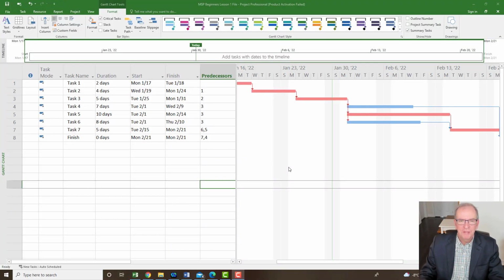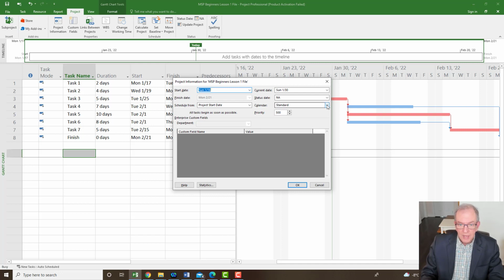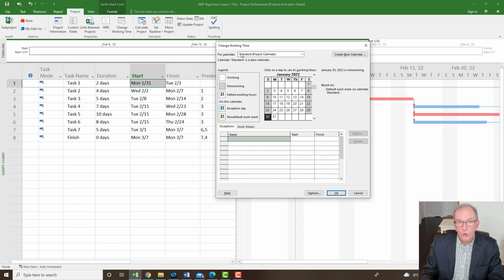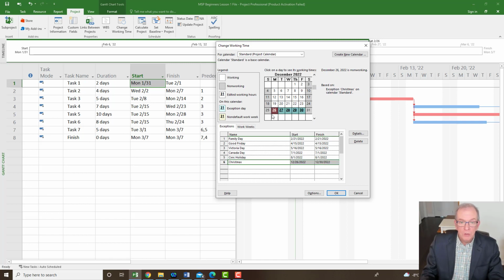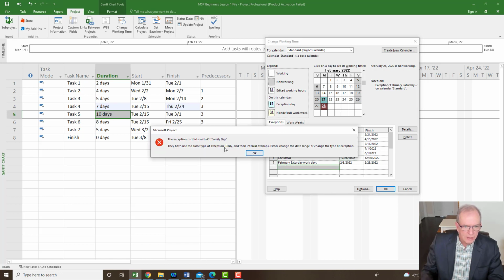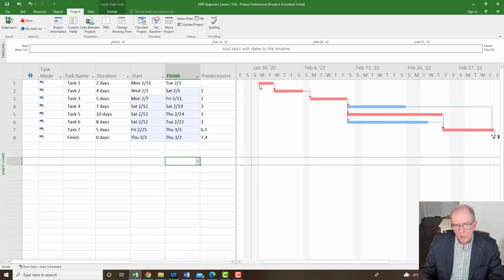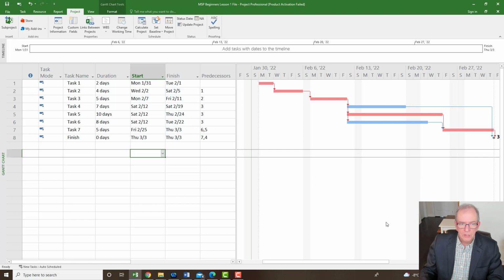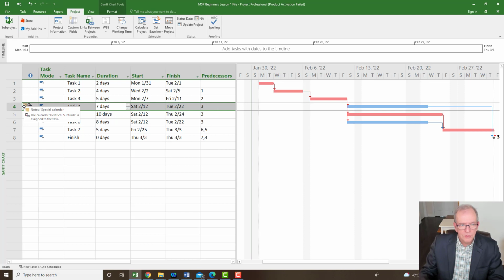How to setup a calendar and insert holidays in MS Project for beginners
In this video lecture #3 in the series I go over the steps involved in creating a project calendar, holidays and how to create special calendars. As this series develops there a separate playlist for beginners with new weekly videos added, make sure you click the notifications icon to see the new videos as they are uploaded.
If you have a question or requests for a future video topics please place it in the comment section.

Some sample videos from MS Project Made Easy playlist (more are on my playlists, click my channel to review):